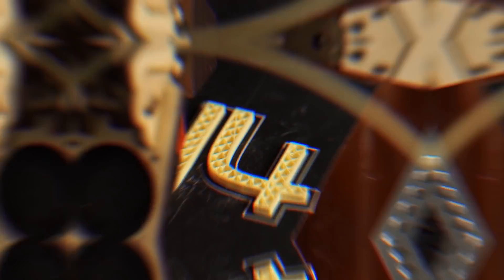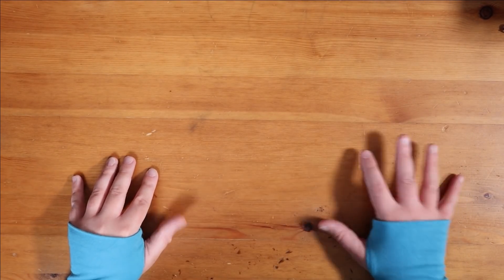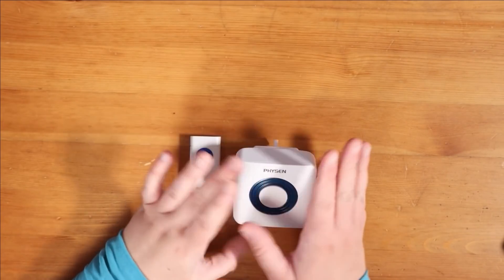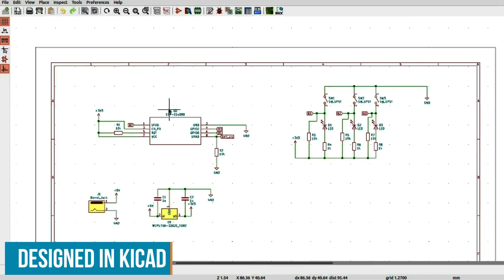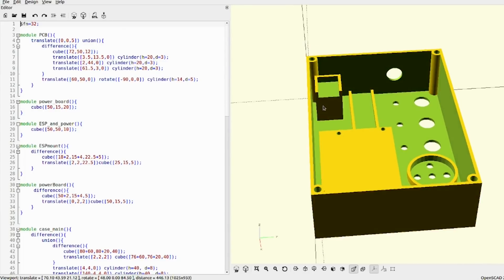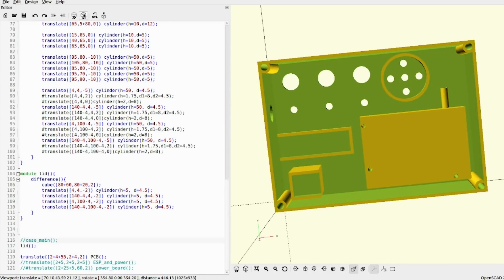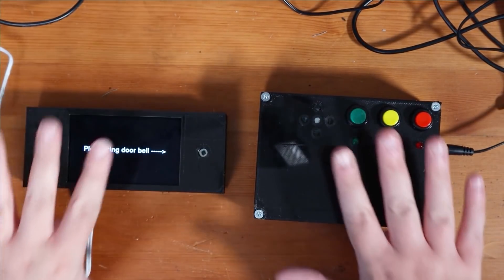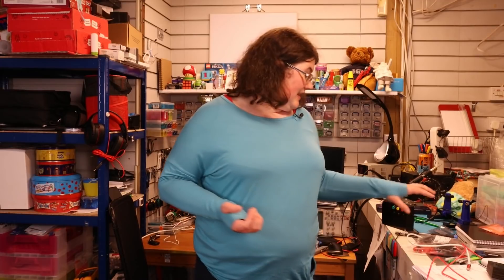Modding a Wireless Doorbell with Raspberry Pi and ESP8266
Frustrated when you miss a package? Never miss another parcel by being able to inform the delivery person that you are on your way, or when to leave the parcel when you're out, with a handy MQTT based IOT connected screen linked into an existing doorbell, a great basis for further project expansion, find the parts needed to build this on the Community